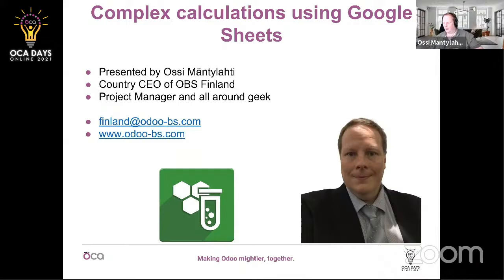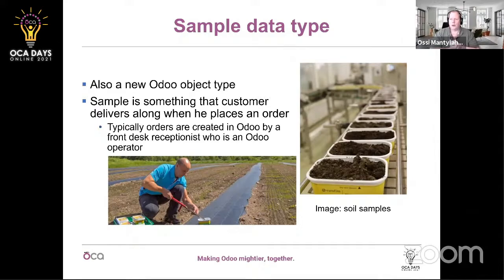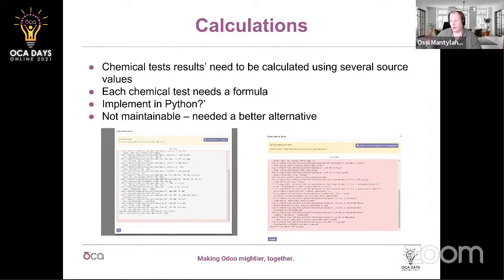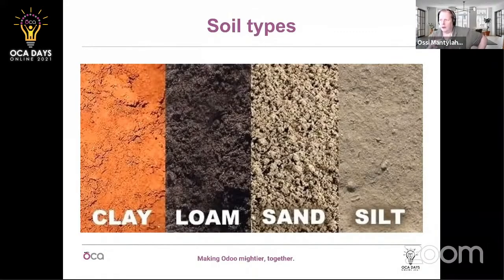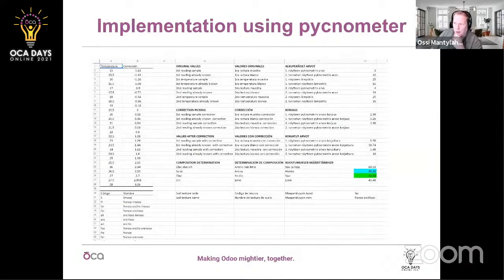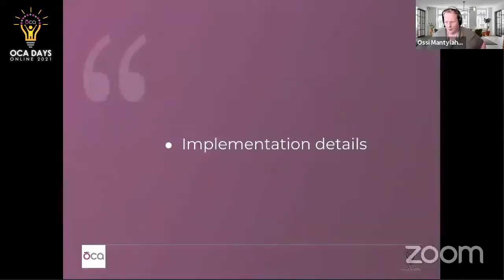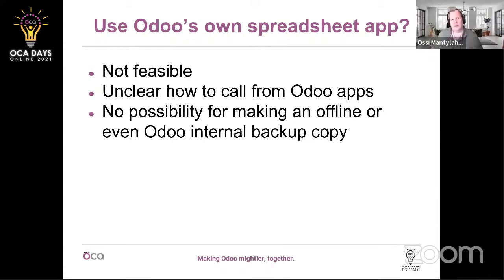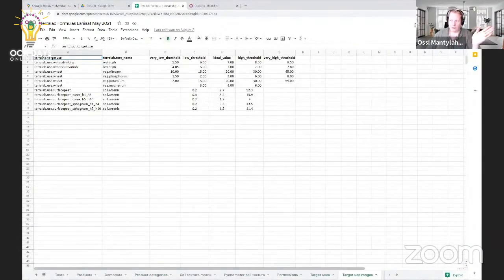OCA Days 2021 - Ossi Mantylahti: Complex Calculations on Odoo using Google sheets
This is a technical extension talk for the Extending Odoo's functionality for laboratory operations talk at Odoo Experience 2021
We created an interesting development for Odoo: a system to manage complex calculation formulas (chemical tests). If these formulas were to be managed as Python code the end would be unmaintainable mess. So we created a system to maintain formulas in Google Sheets. Google sheets get source data from Odoo, do calculations and return results.
 The talk will feature several real-life business examples of the OBS' usage of Google Sheets to manage test formulas and their configuration. You will also discover the system's incredible level of maintainability and its native support for multi-language operations.